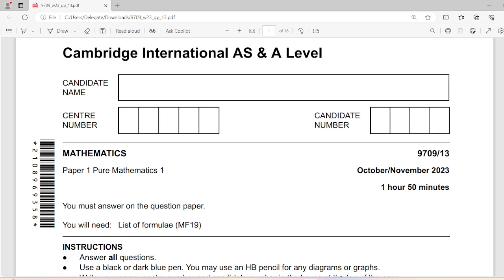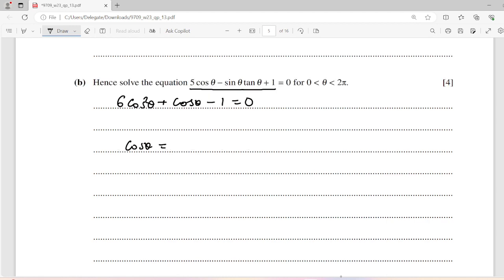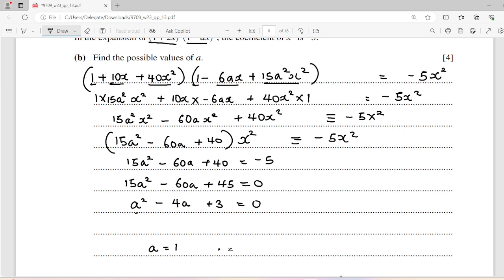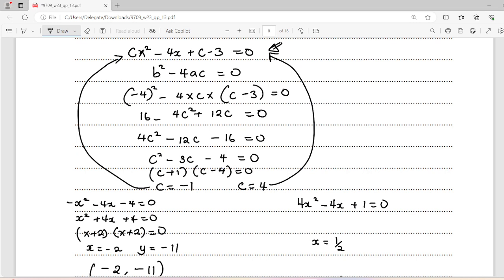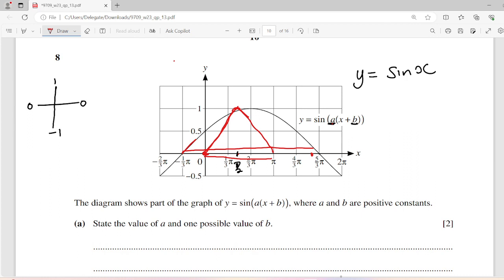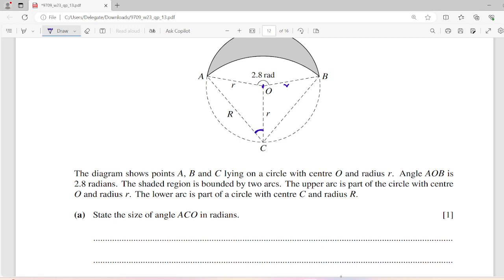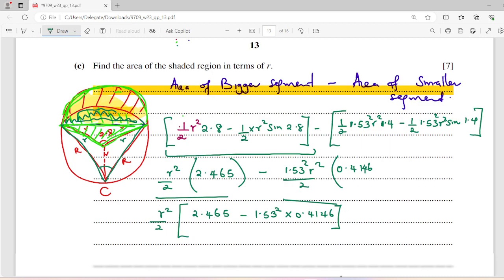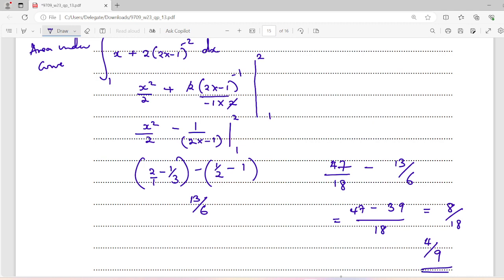A Level Maths Solved 9709/13 October November 2023